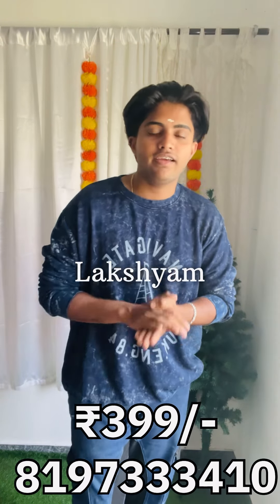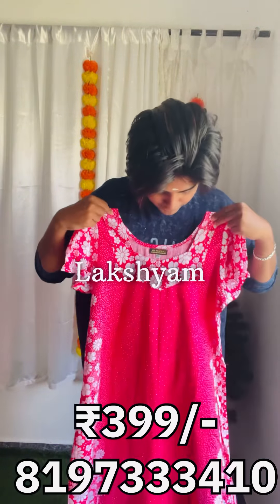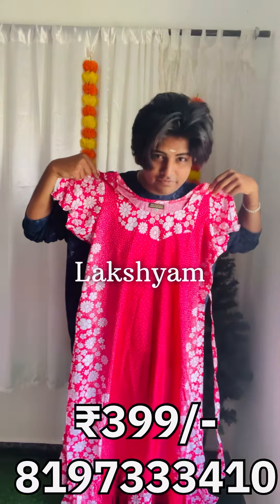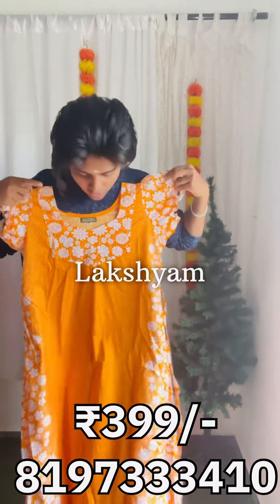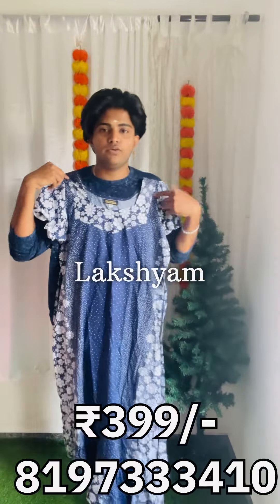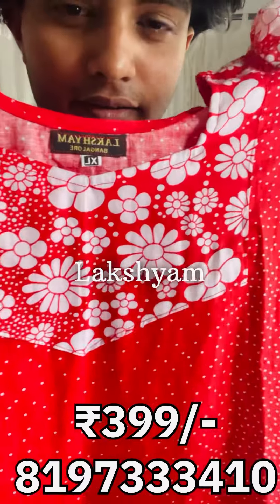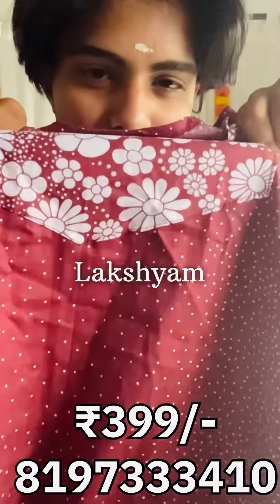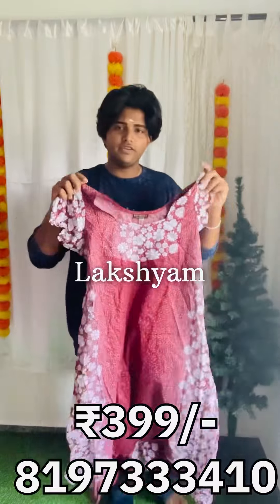Same product restock vannittunde 👗👗നല്ല കളർഫുൾ കളക്ഷൻസ് ൽ നൈറ്റി frocks,available sizes small to 3xl